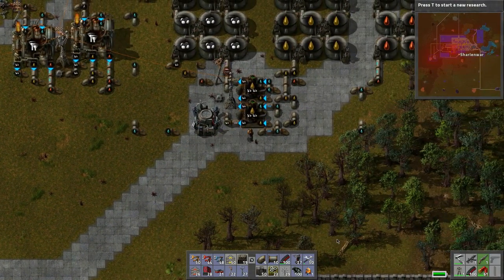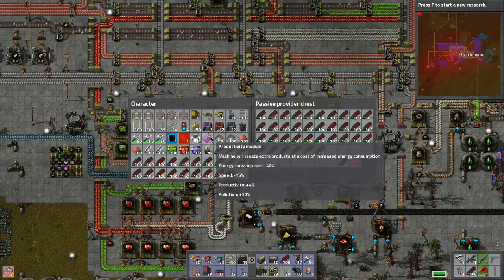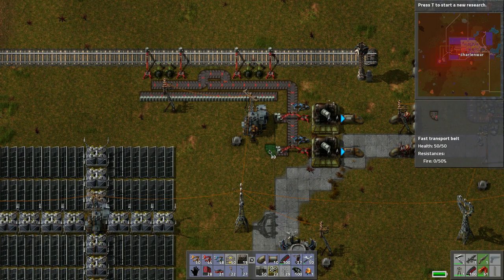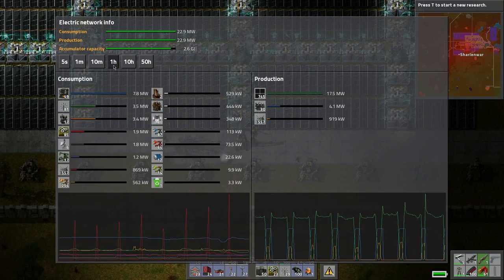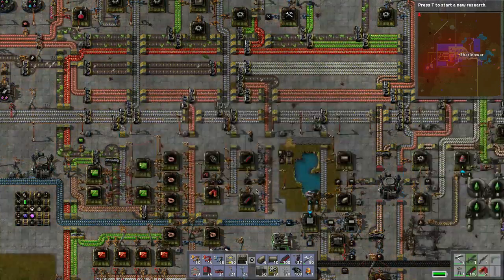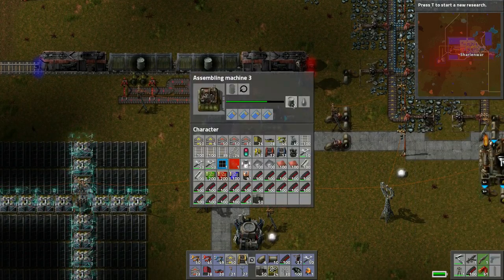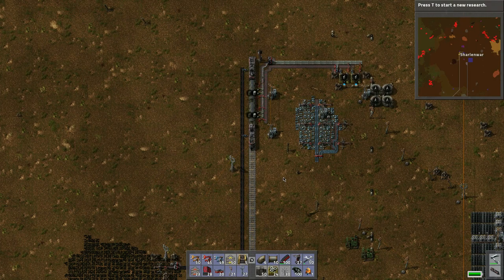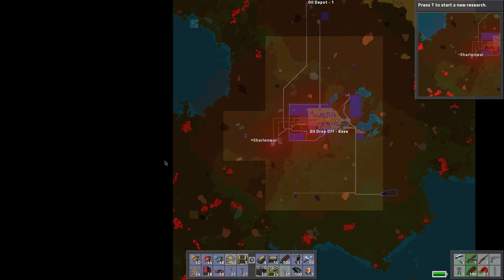Factorio [0.12] Playthrough ~ New World ~ 40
- Sharlen
Recorded On: Oct 15th, 2015
Game Version: 0.12.11